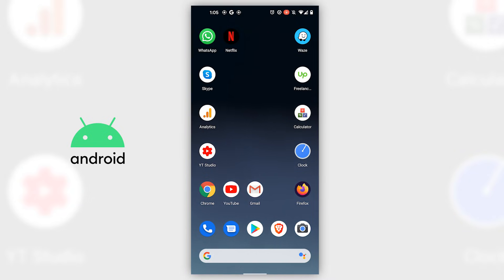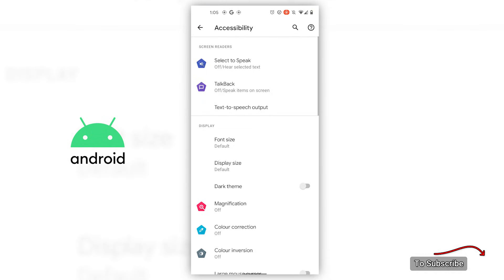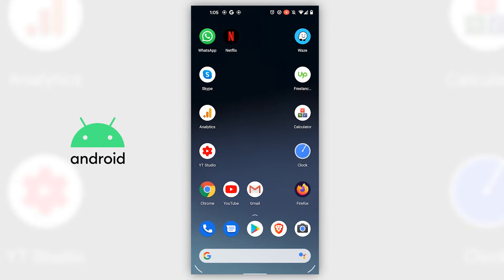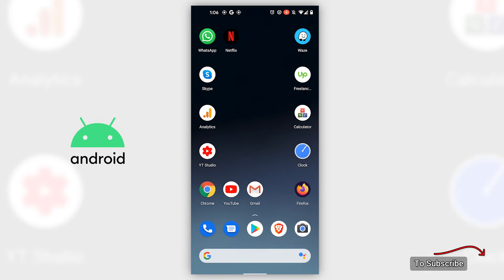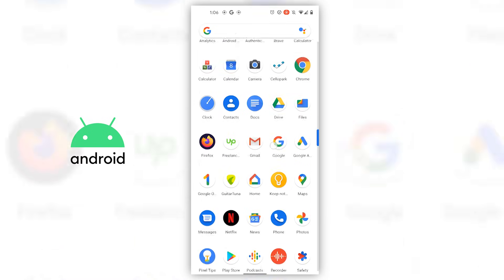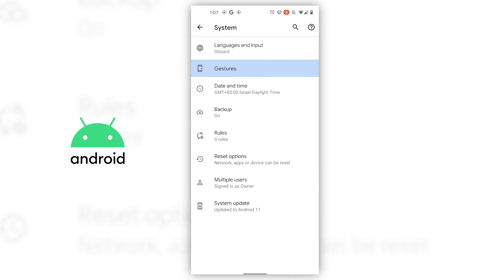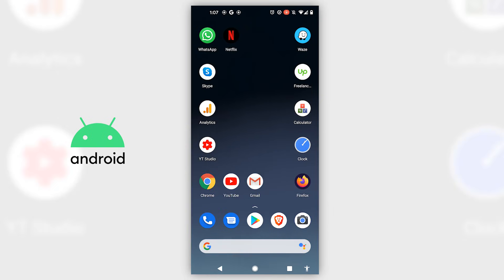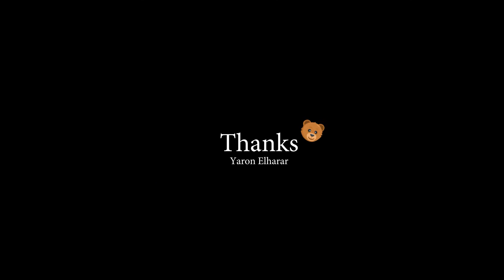Control Volume Without Button Android (No Apps Required)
You can control the volume of your android device without the volume buttons, and without any additional app, just with what's built into android.

Myself I don't like installing unnecessary applications on my smartphone, and changing the volume without a button seemed to me one of those things that needed to be a native functionality in android, although not easy to find there is a way that will let you control the volume without the volume buttons and without any additional apps, this function is buried in the accessibility area of android, and in the video we will go through the steps of how to turn on this functionality so you can change the volume on your smart phone without pressing the buttons at the side of the device

NOTE!  no third-party app is necessary to get this functionality on android, just follow the steps in the video.